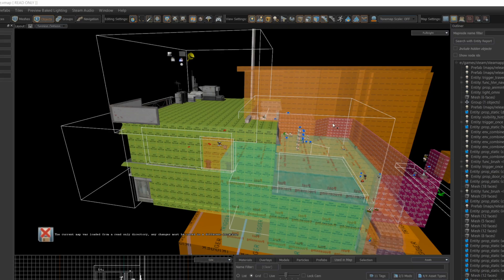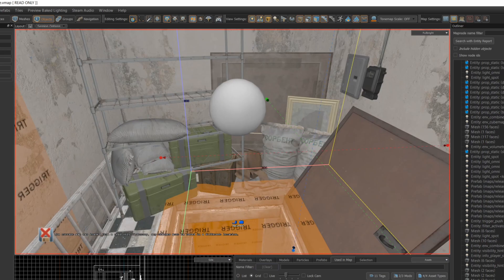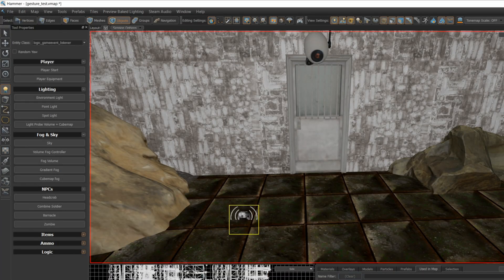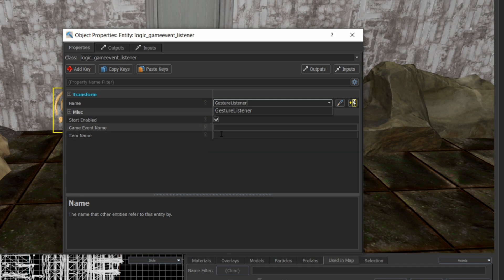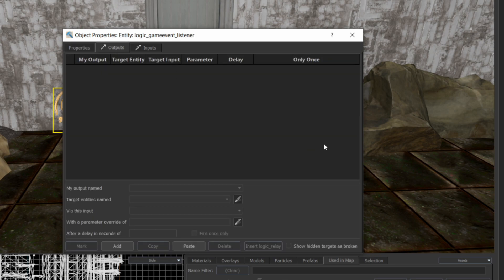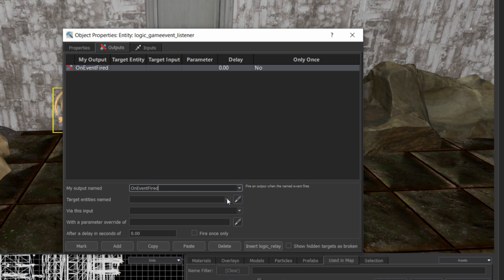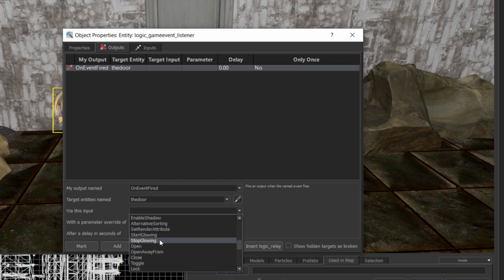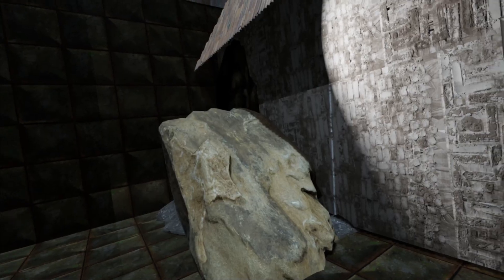Basic Gesture Detection in Half-Life: Alyx Workshop Tools Featuring Alyx Flipping The Bird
Before you get angry: flipping the bird appears to be the only gesture other then hands up available, or at least used, in a Half-Life: Alyx map that I could find.

This is a simple tutorial that demonstrates adding gesture detection events to event listeners in the Half-Life: Alyx Workshop Tools (Source 2/Hammer).  I had a little fun with it and introduced some portal assets from a couple of portal asset packs available in the workshop.  I learned about gesture detection from a conversation on the Half-Life: Alyx Modding Hub discord.